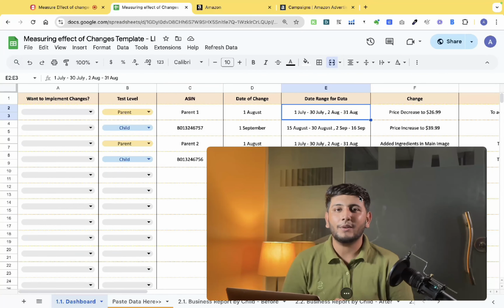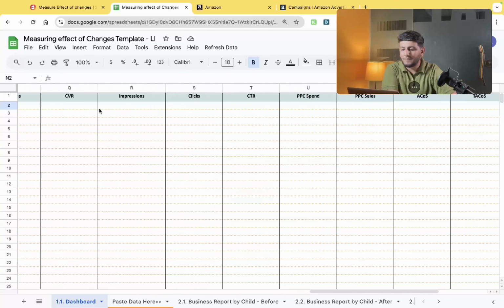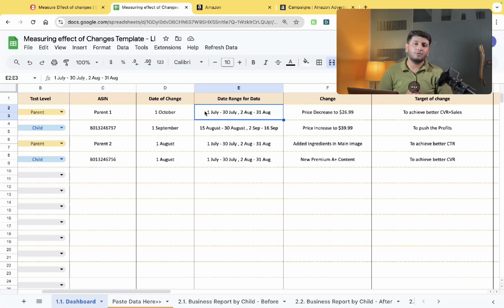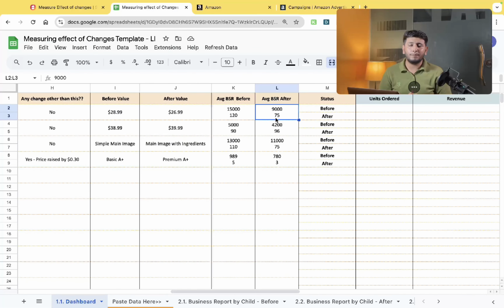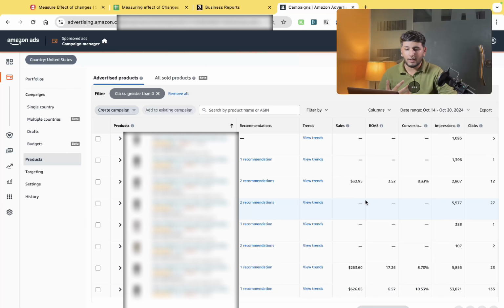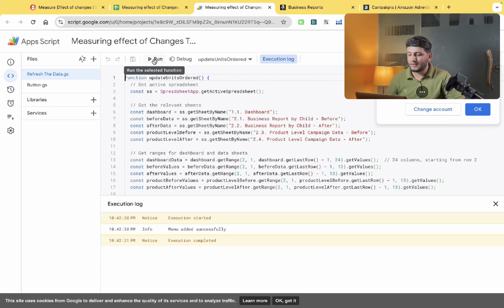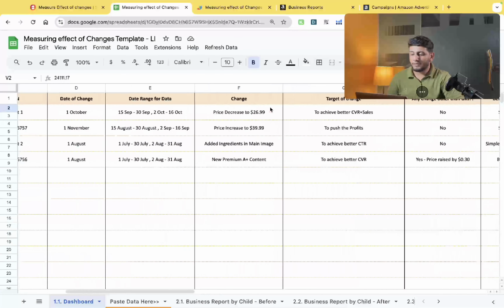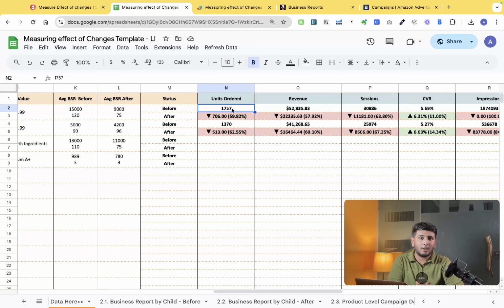This Tool Measures the Impact of Your Changes on Amazon - Maximize Amazon Profits with Data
Measure Effect of Changes Tool can help Amazon sellers make data-driven decisions to boost their profits and improve product performance. In this video, we walk you through the Measure Effect of Changes tool, showing how it allows you to track the impact of every tweak—whether it’s a price drop, a main image swap, or a product description update.

Gone are the days of guessing if your adjustments are making a difference. Now you can see exactly which changes are driving clicks, conversions, and revenue.

Using this tool, you'll gain insights into what works and what doesn’t, helping you avoid costly mistakes and capitalize on opportunities. Perfect for Amazon sellers who want to maximize their profit margins and make strategic decisions with confidence.

Watch the full walkthrough to learn how to make every change count!